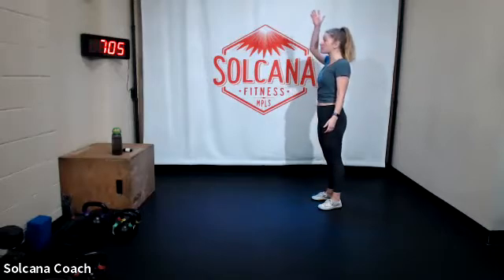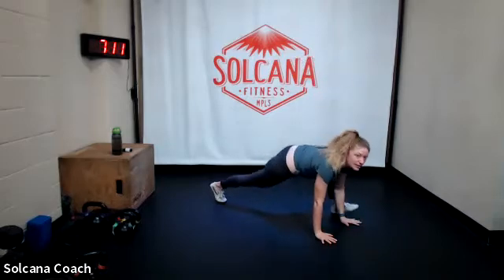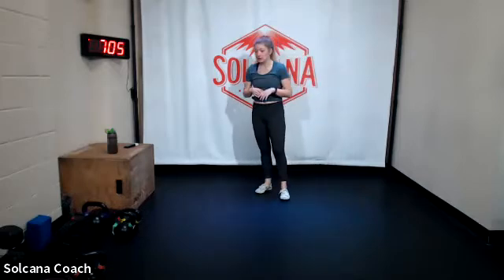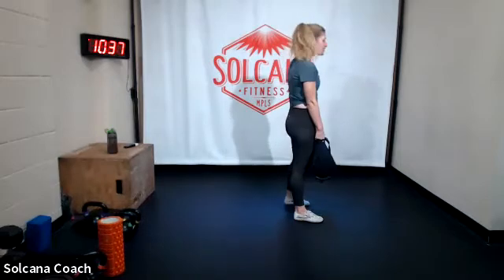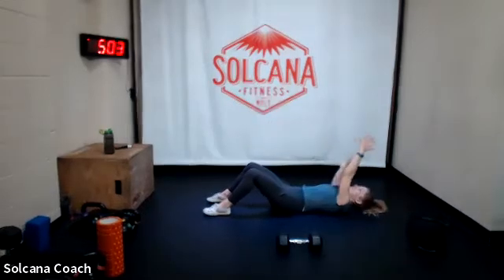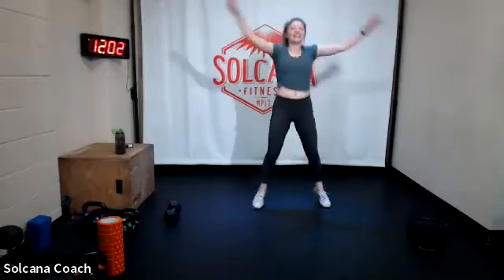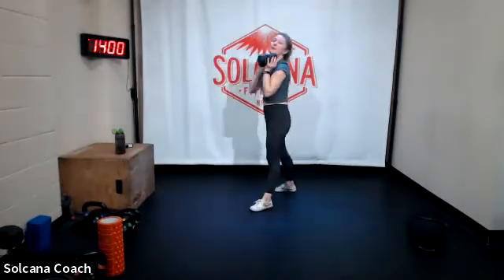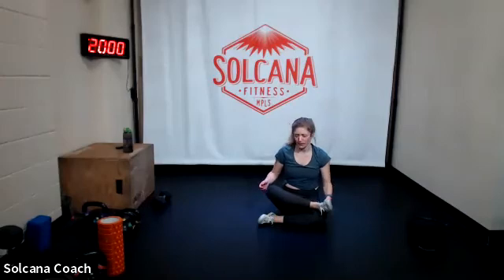Tuesday 1/26 Virtual Class